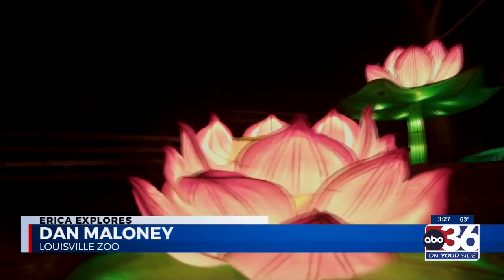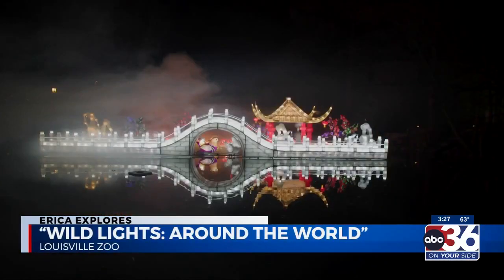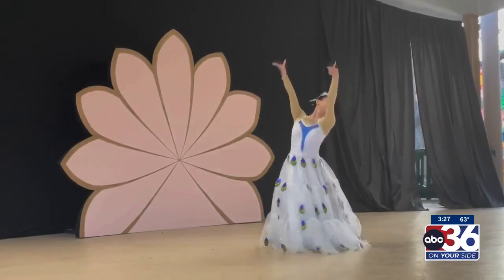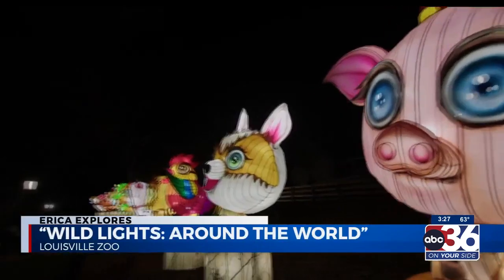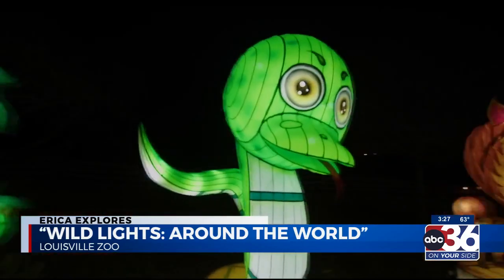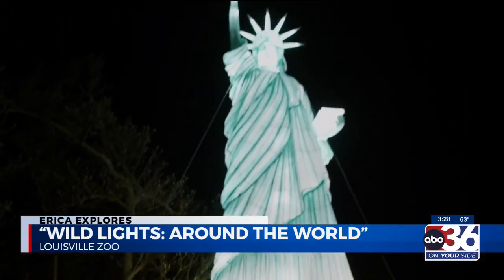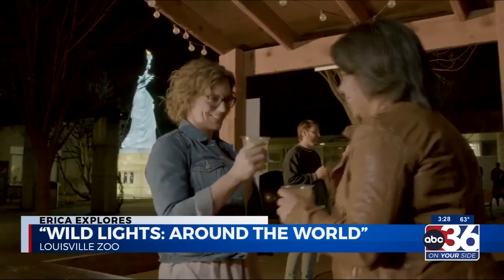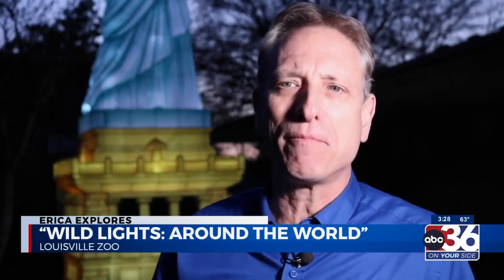wild lights 3pm pkg